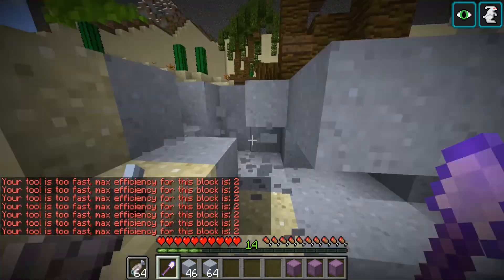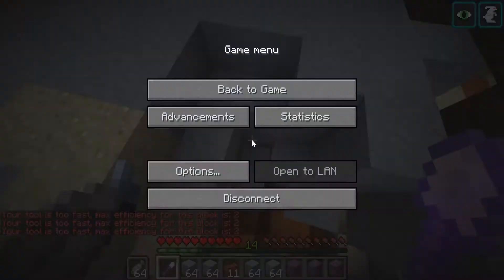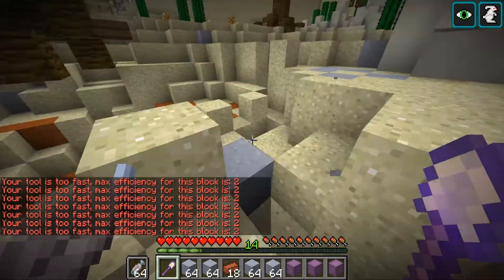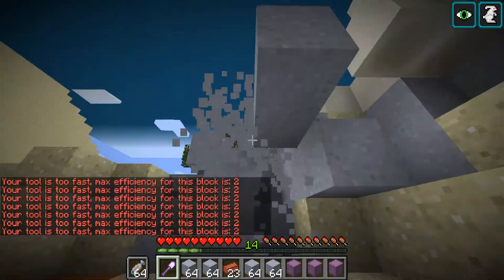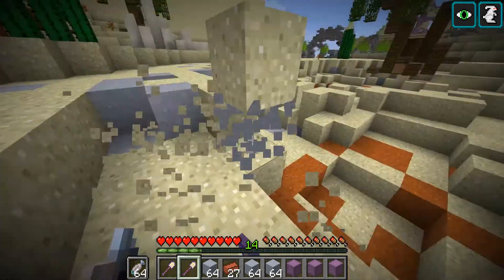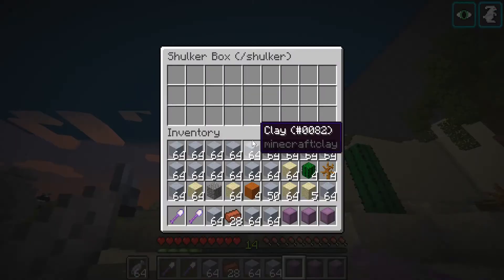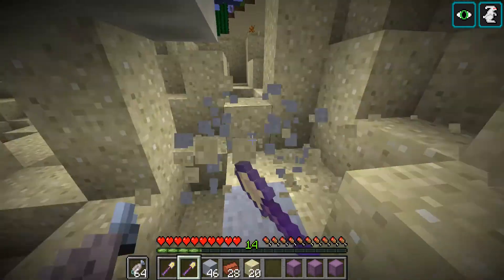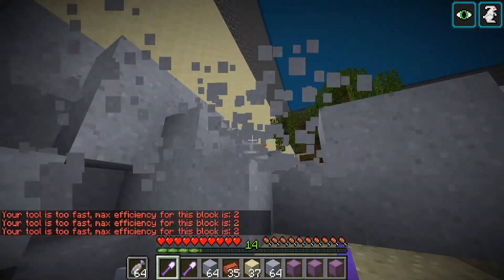The Best Mine To Get Rich #5 Mythic Minecraft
Today we are mining Clay in the Sand mine on the Mythic Minecraft server and hoping to make as much money as we can in 10 minutes!
I know it has been ages I just haven't had a chance to make even short videos like this. Enjoy!

Server IP: play.mythicmc.info
Recording Software: OBS Studio
Editing Software: VideoPad